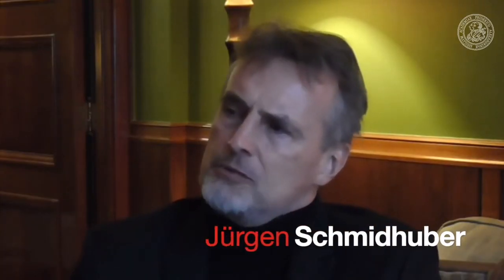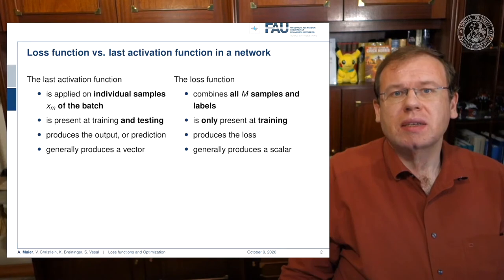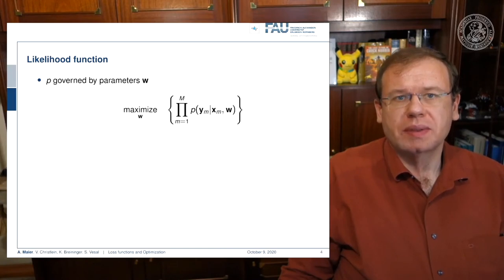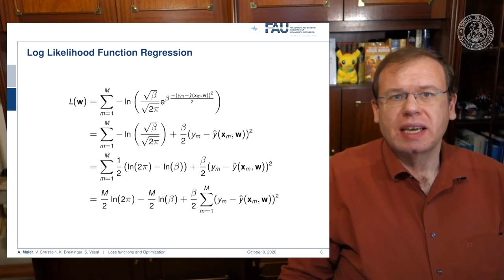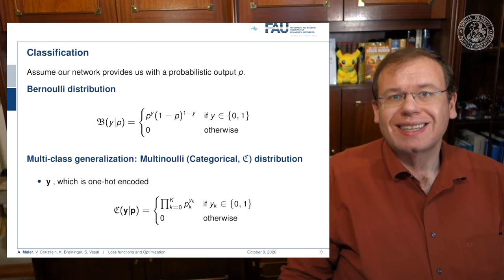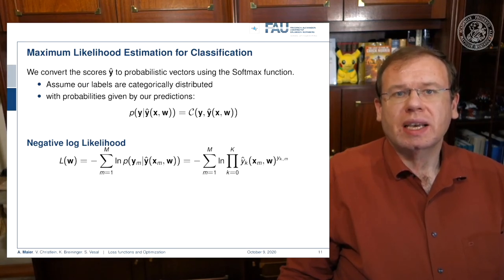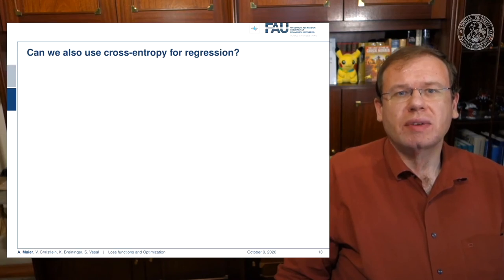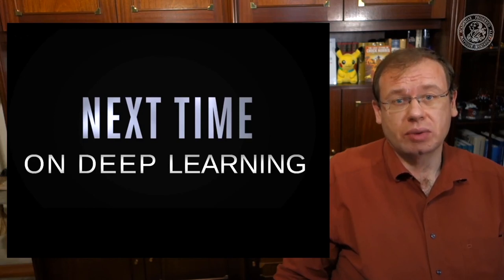Deep Learning: Loss and Optimization - Part 1 (WS 20/21)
Deep Learning - Loss and Optimization Part 1

This video explains how to derive L2 Loss and Cross-Entropy Loss from statistical assumptions. Highly relevant for the exam!

Video References:
Lex Fridman's Channel

Further Reading:
A gentle Introduction to Deep Learning